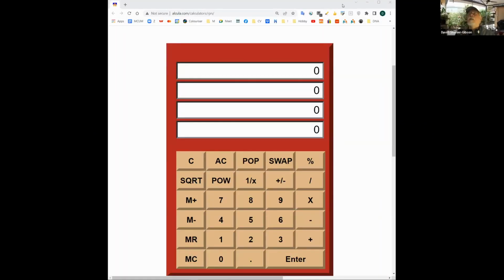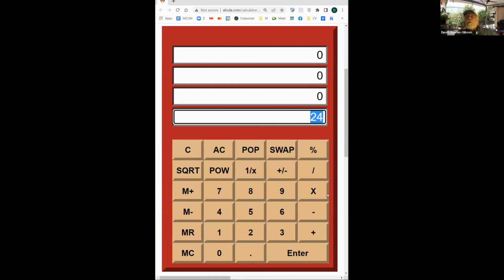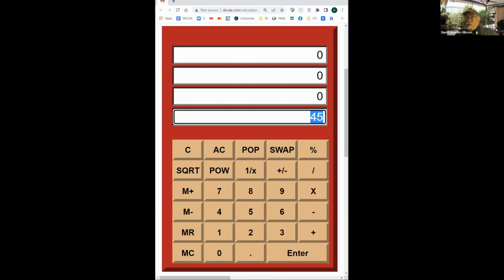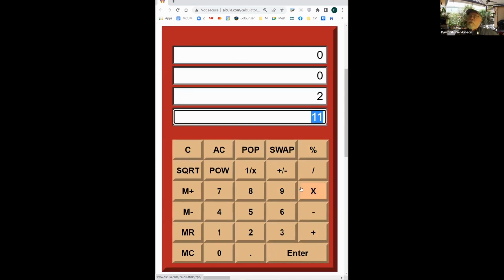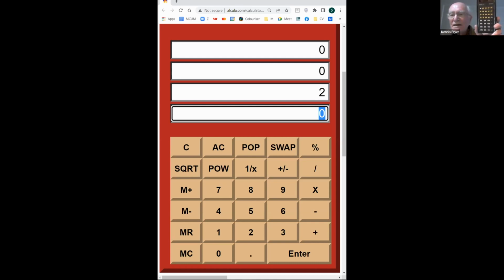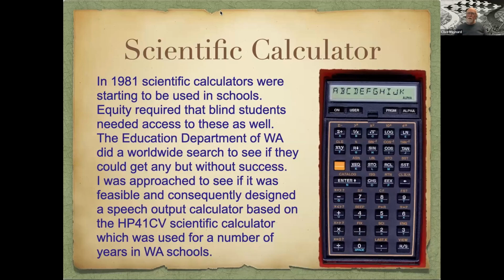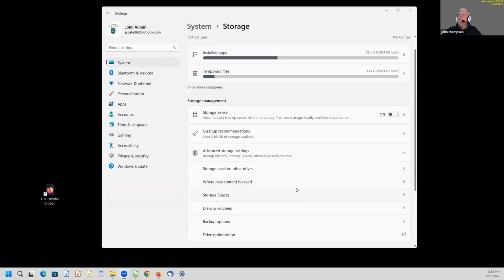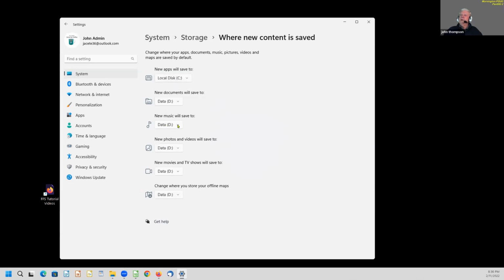MelbPC Monthly Meeting November 2022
On computing: Reverse Polish Calculators

There's been a bit of chit chat on our Spaces forum regarding some weird stuff called Reverse Polish Notation (RPN) and a range of calculators made by Hewlett Packard.

So what is RPN, and why is it so wonderful?

I was a very earlier adopter of the method with Hewlett Packard calculators, starting in 1968-69, and still using it today. So tonight I'll try to explain what it is and why it is a Good Thing. Hopefully I will be joined by another member who has a similarly long history with RPN.

... And then ...

We will then get a report from iHelp.